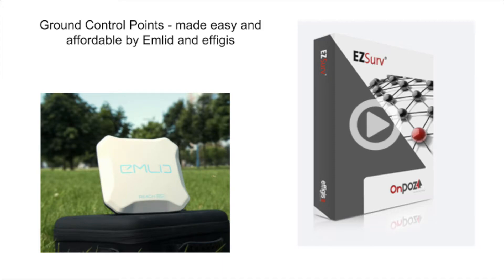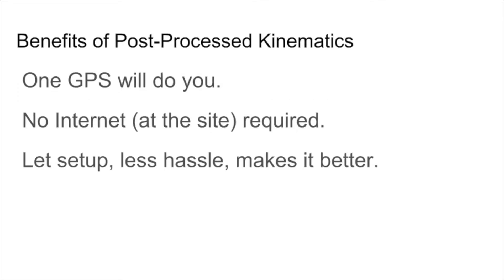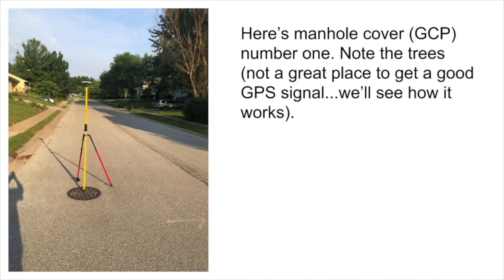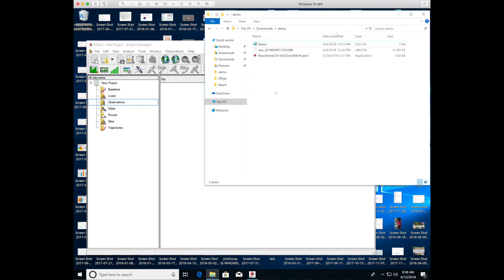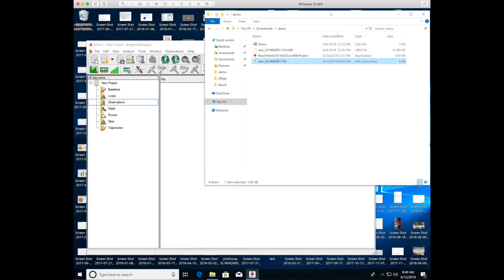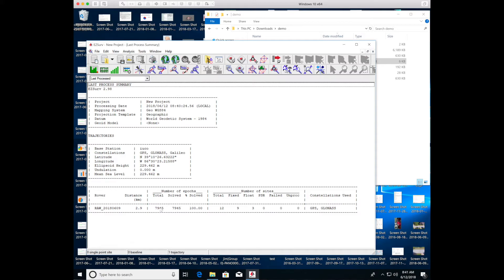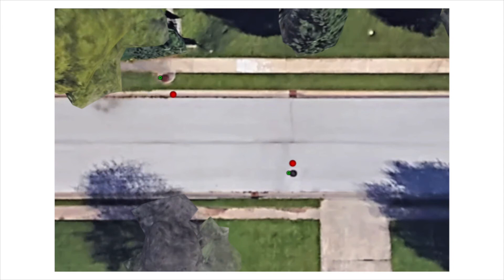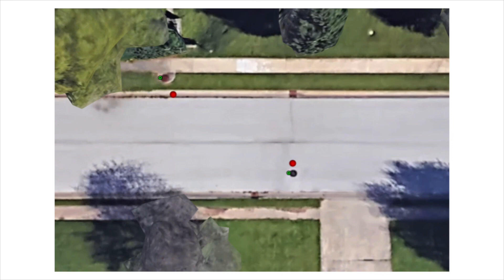GCPs using Reach RS and EZsurv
This video is about EZsurv-demo v3, corrected how to process GCPs